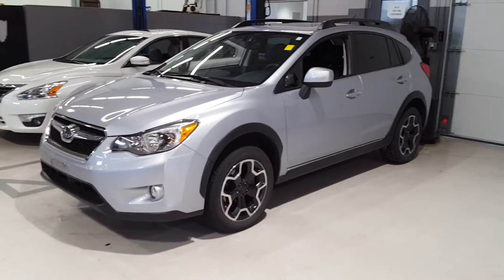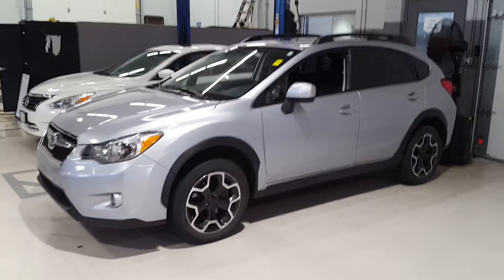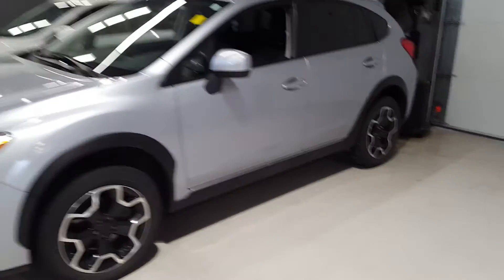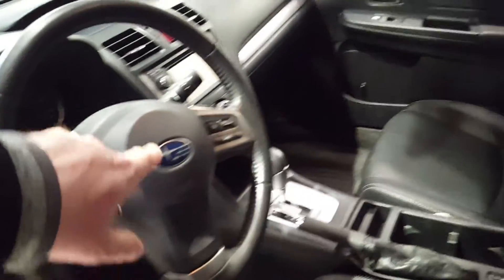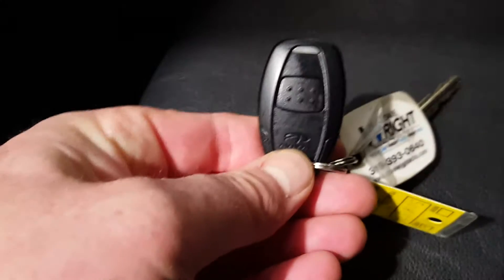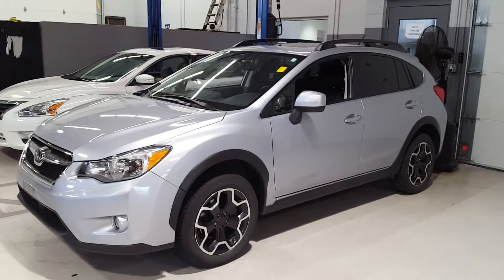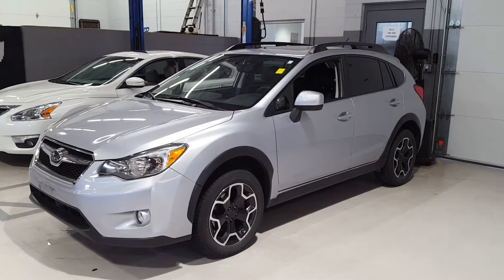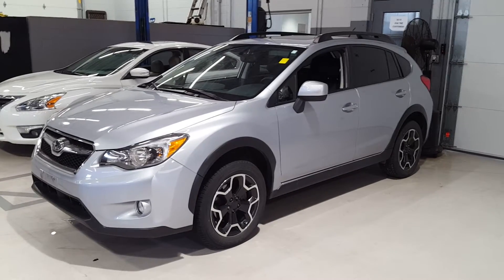[RARE] 2014 Subaru Crosstrek Ltd.** 1-Owner local trade**